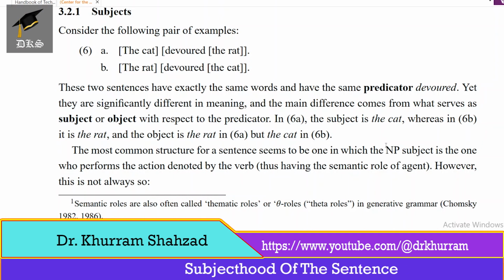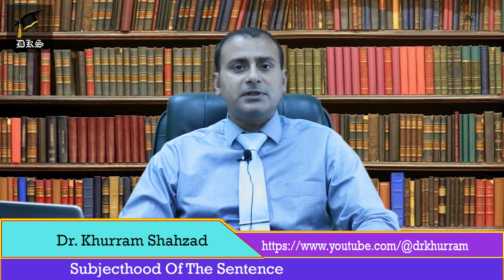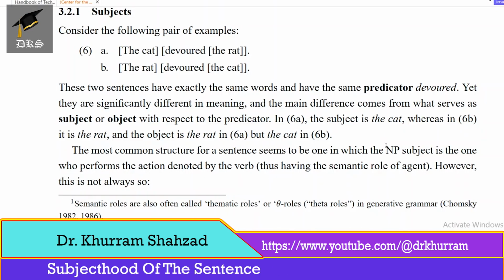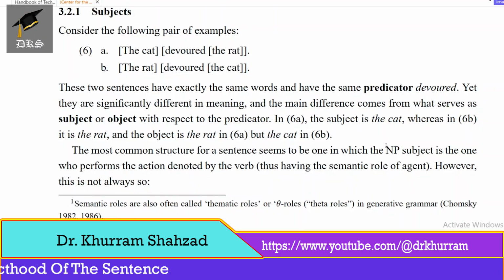Subjecthood of the Sentence -- Syntax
This video talks about the subjecthood of the sentence. A Subject is one of the two main parts of a sentence (the other being the predicate, which modifies the subject).

For the simple sentence, John runs, John is the subject, a person or thing about whom the statement is made.

Traditionally the subject is the word or phrase which controls the verb in the clause, that is to say with which the verb agrees (John is but John and Mary are). If there is no verb, as in Nicola – what an idiot!, or if the verb has a different subject, as in John – I can't stand him!, then 'John' is not considered to be the grammatical subject,  but can be described as the topic of the sentence.